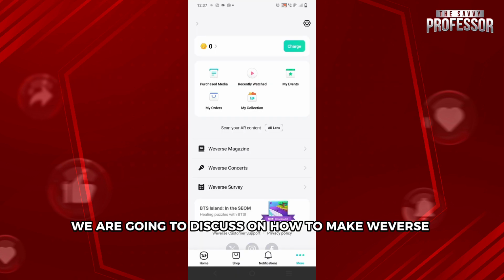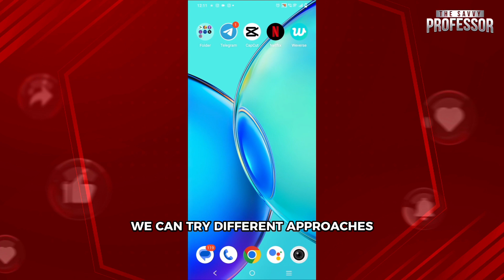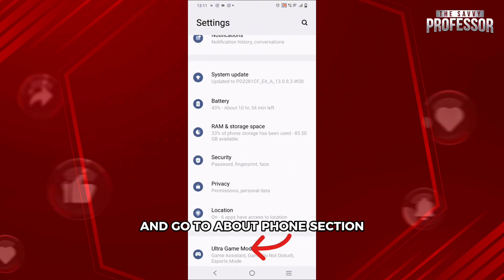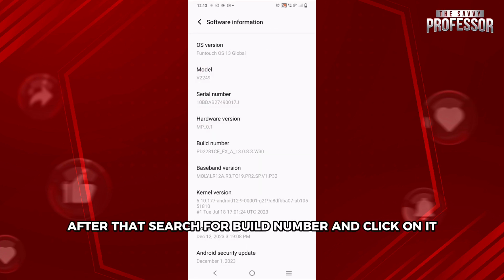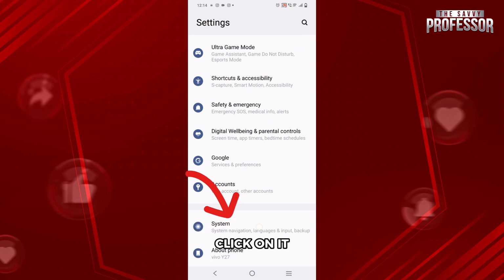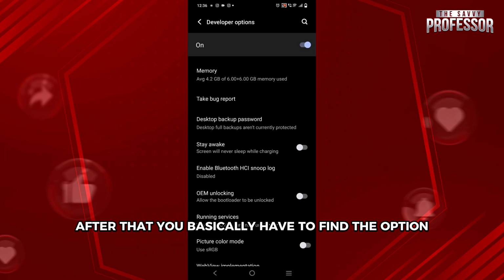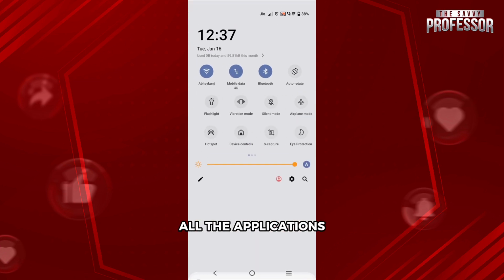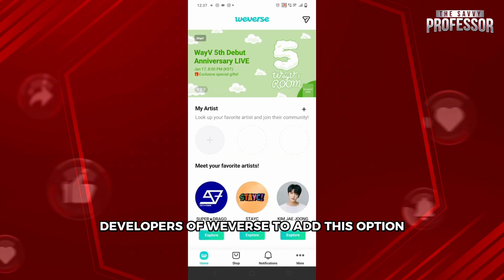How To Make Weverse Dark Mode (How To Enable Dark Mode On Weverse)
How To Make Weverse Dark Mode (How To Enable Dark Mode On Weverse). In this video tutorial I will show you how to make Weverse dark mode.